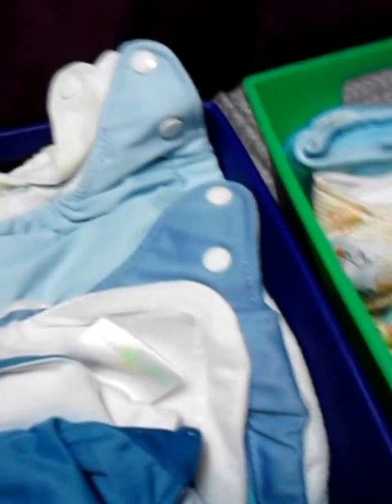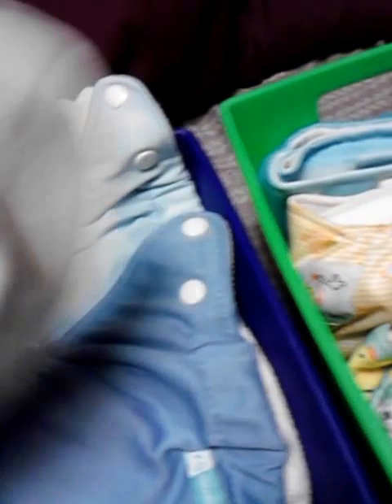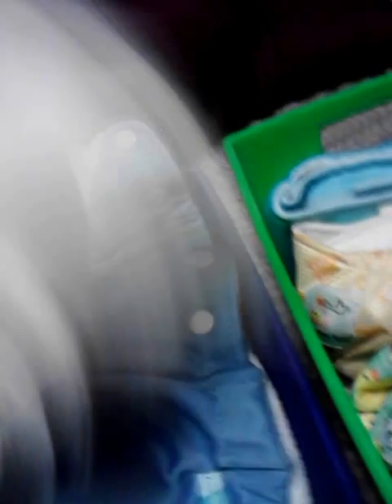Newborn cloth diaper stash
i have lots of multiples but thats fine with me we have 30 newborn diapers and i think thats an ok number since i will be washing daily